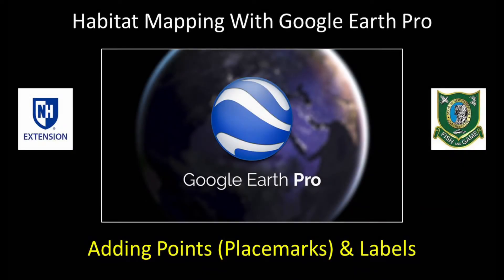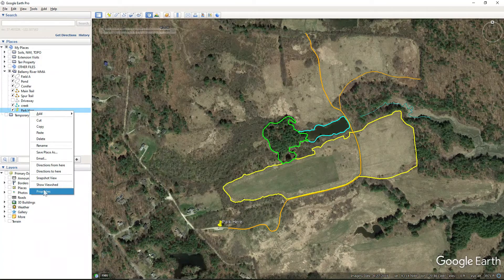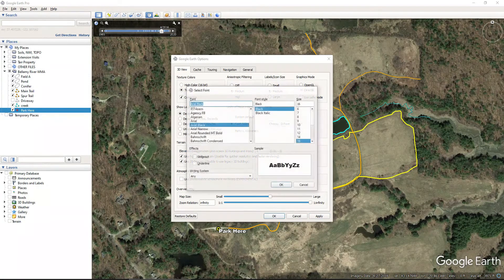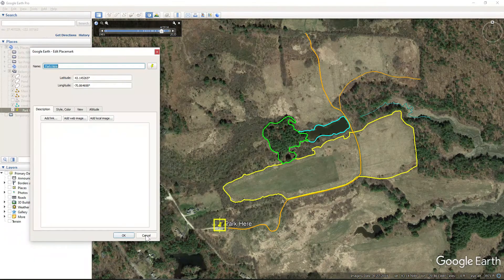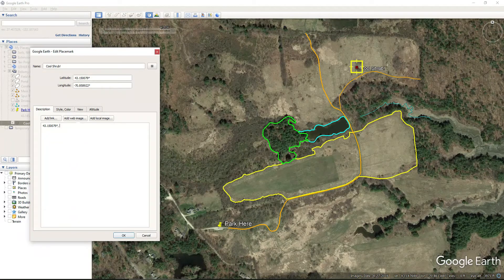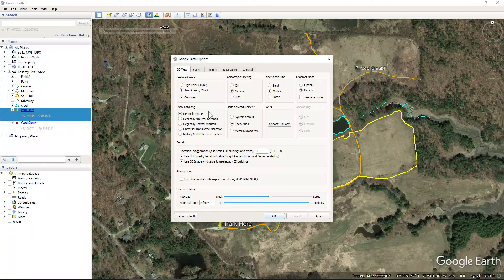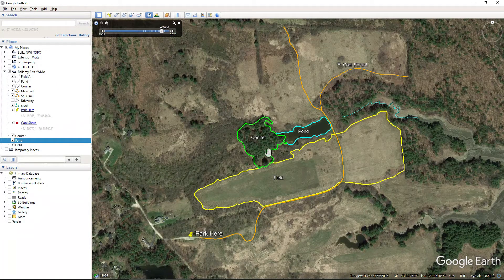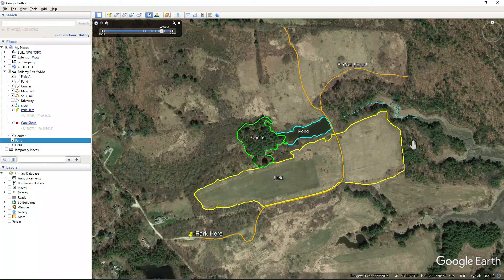Google Earth Tutorial #5: Adding Placemarks (Points) & Labels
This video provides an overview for how to:
-Add a Placemark (a Point)
-Change a Placemark Icon
-Change an Icon's size & Color
-Edit the location of a Placemark
-Find the a placemark's GPS coordinates
-Change the units of a placemark's GPS coordinate
-Edit the Size of Placemark Labels
-Edit Font Style of Labels
-Edit Font Color of Labels

-Create a Label without an Icon